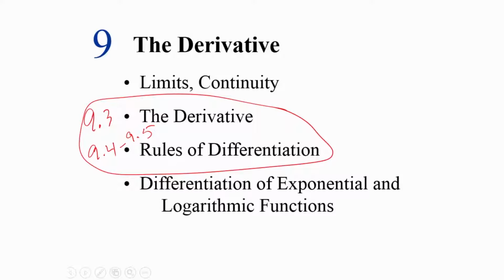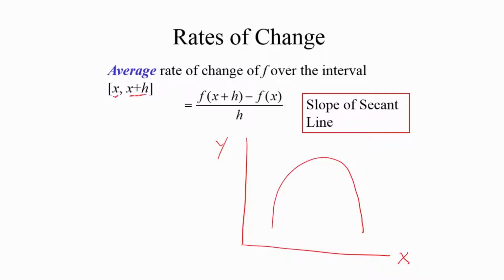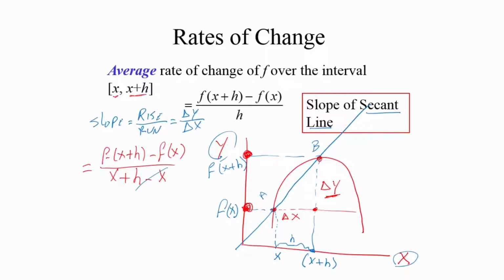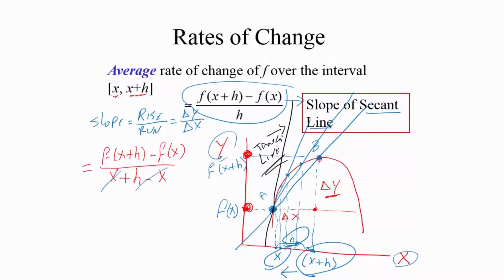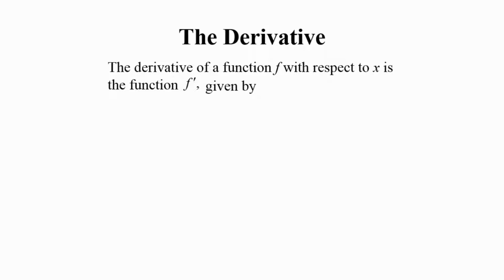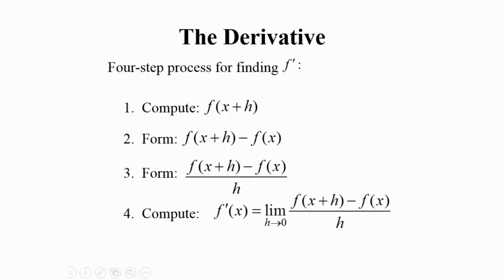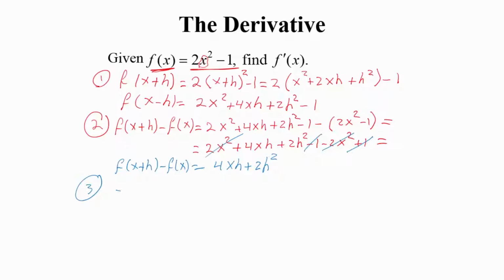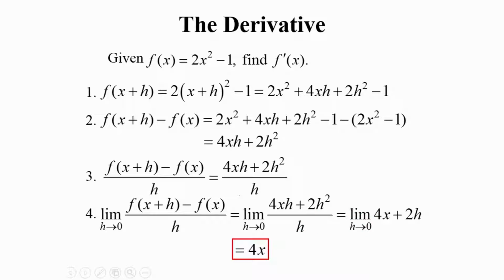ECON 2070 - 9.3 The Derivative